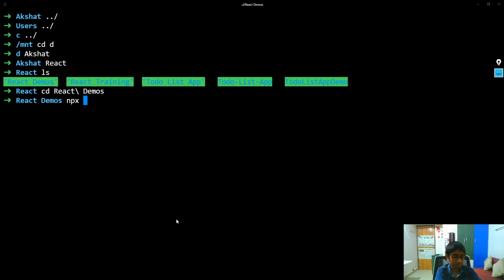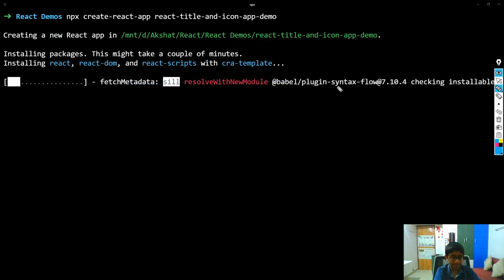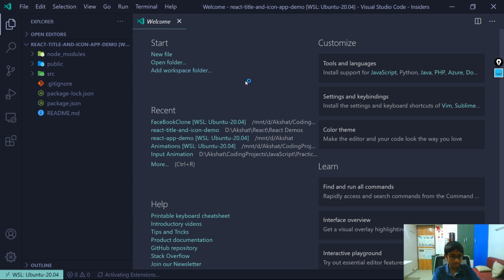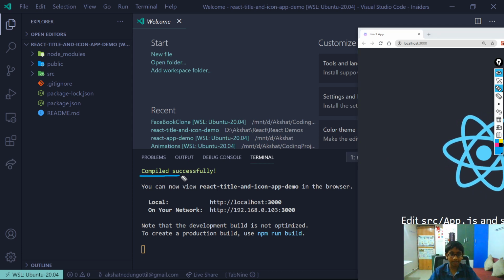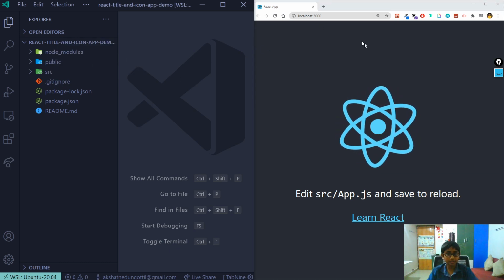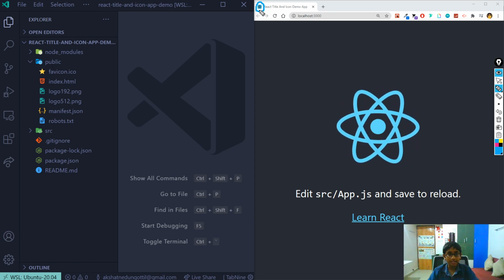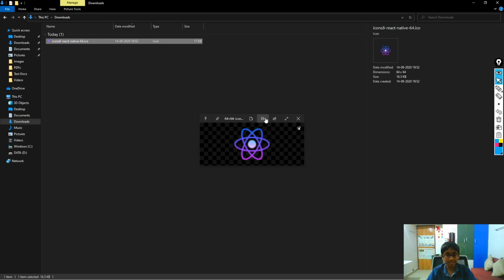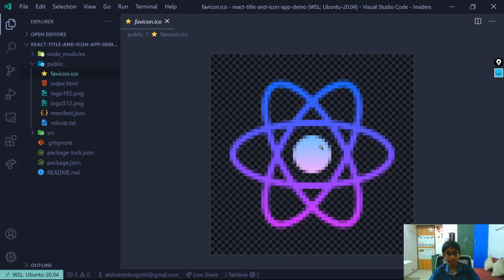How to change icon and title of react apps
Hi all,
In this video, I will teach you about How to change icon and title of react apps